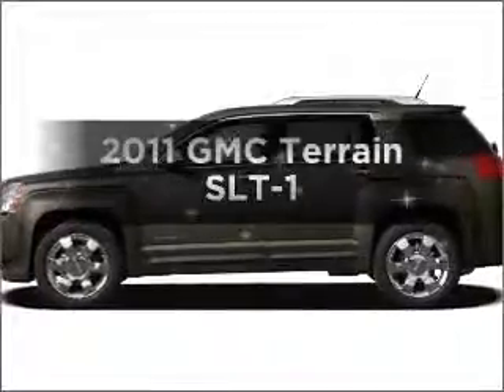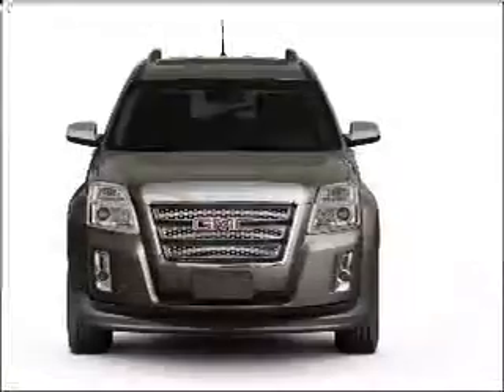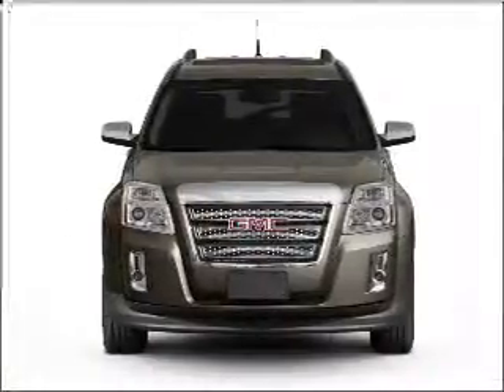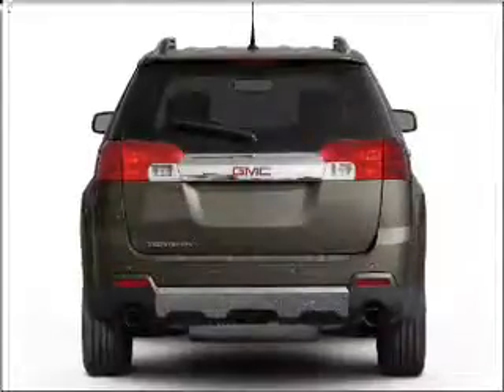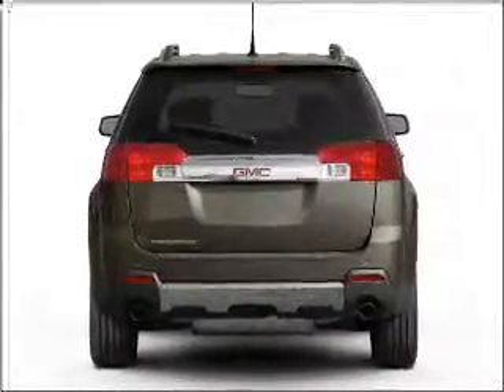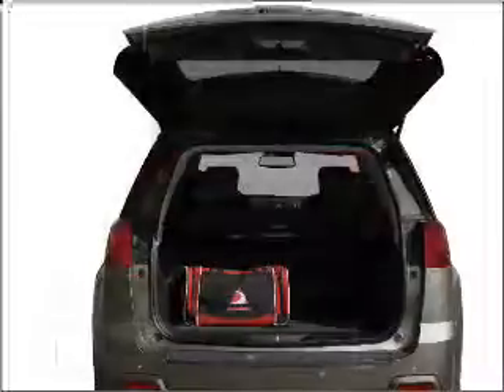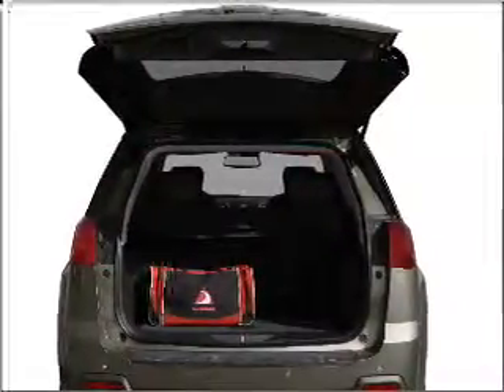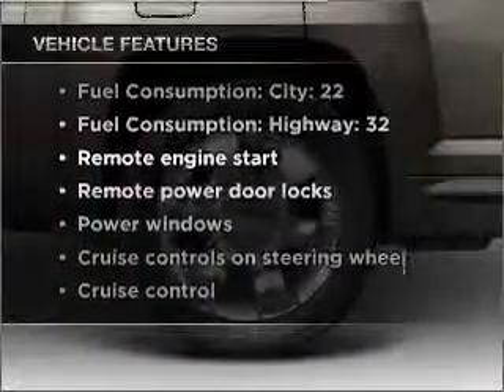2011 GMC Terrain - Freehold NJ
Year: 2011
Make: GMC
Model: Terrain
Trim: SLT-1
Engine: 2.4 liter inline 4 cylinder 16 valve
Transmission: 6-Speed Automatic
Color: Cyber Gray Metallic
Mileage:
Address:
4404 Route 9 South